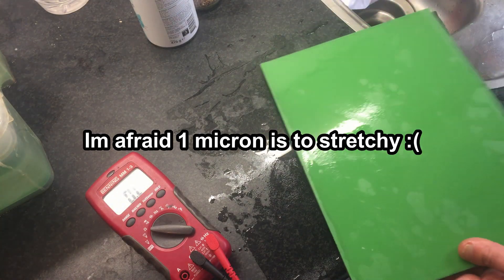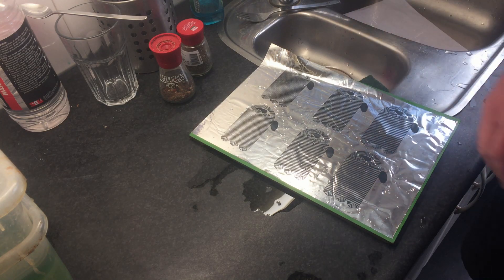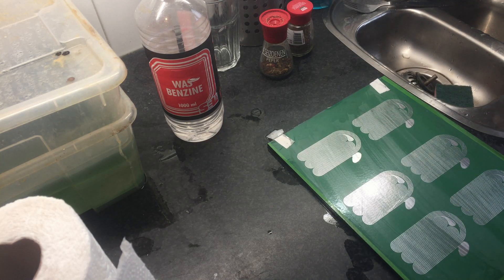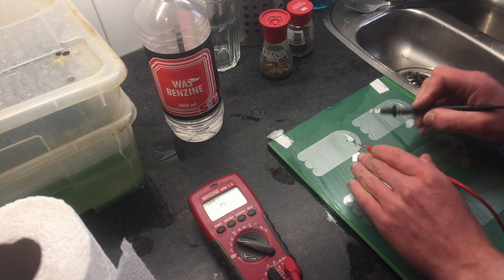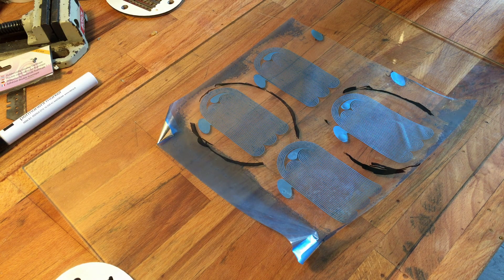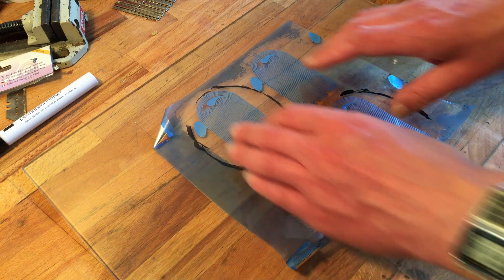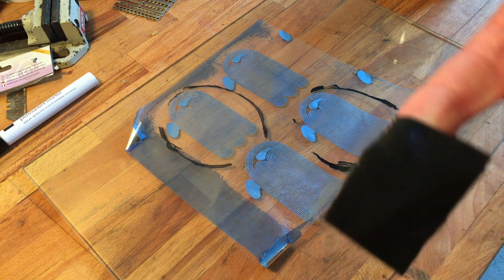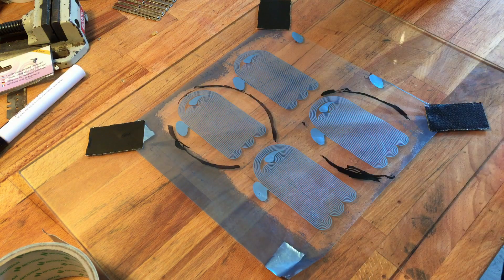Diy Planar Magnetic Headphones - Part 2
One day build !  to bad it wont fit into one video.  might not fit in a day either :( (had some set backs)

Part 2 of the planar magnetic headphone Build..i have not enough time in a day and to much stuff going wrong :) well let it be a lesson, so i will include failures ! since according to one of my idols is always an option !! (mythbusters)

part one : some CAD making the frame and a laminate of the thinest stuff i have.

Thanks To Ten Hut And Aldo Spadaro for the intro music